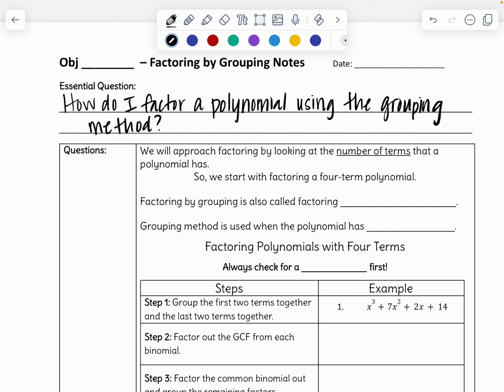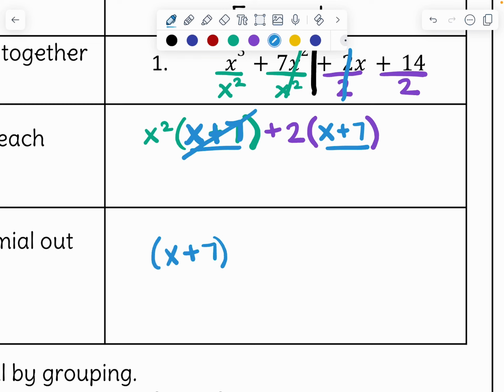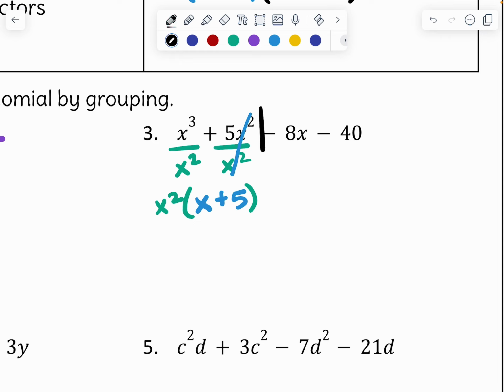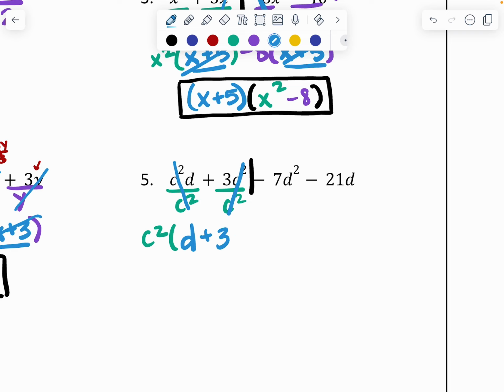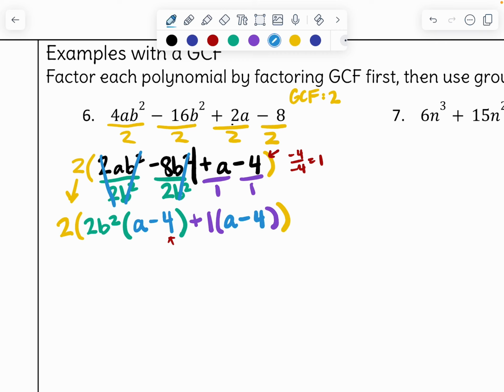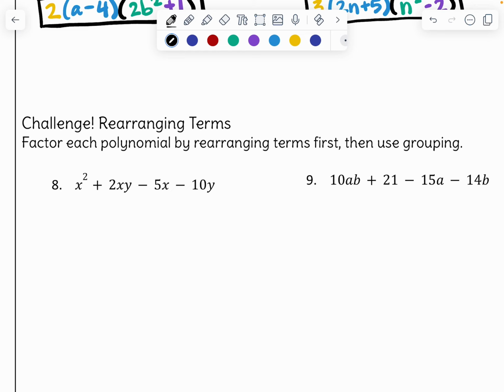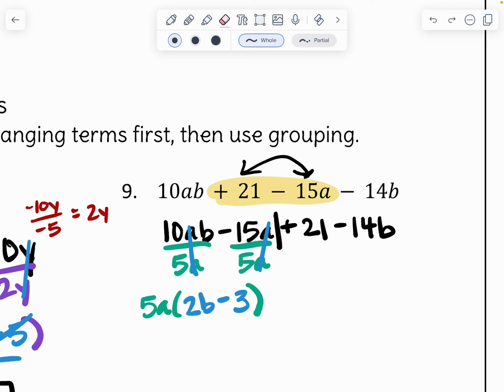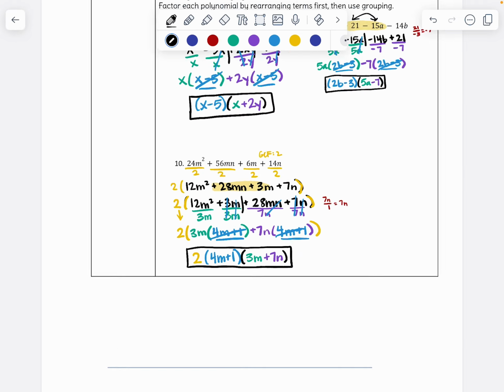Factoring Polynomials Using the Grouping Method